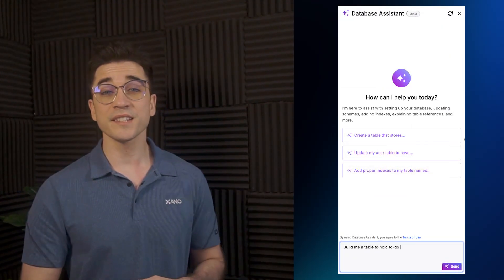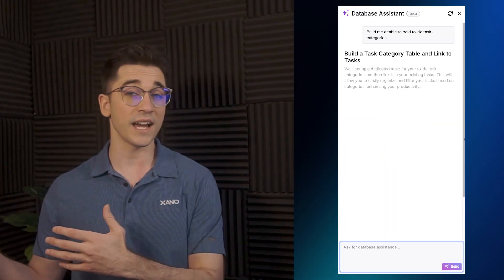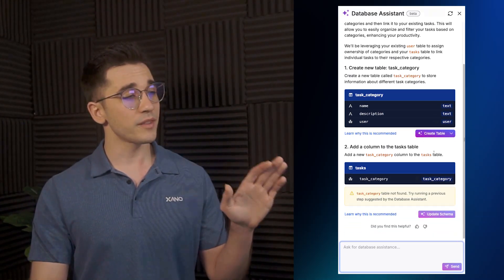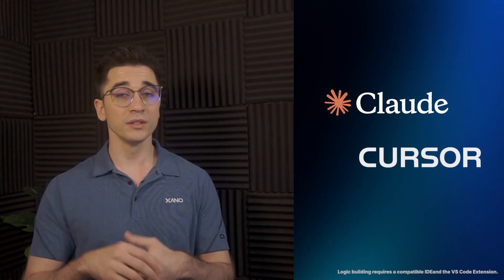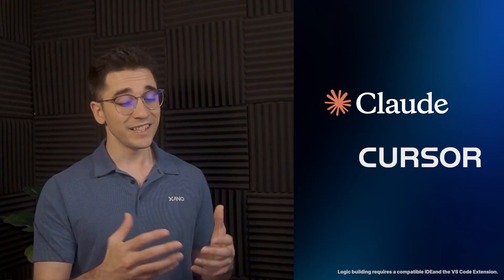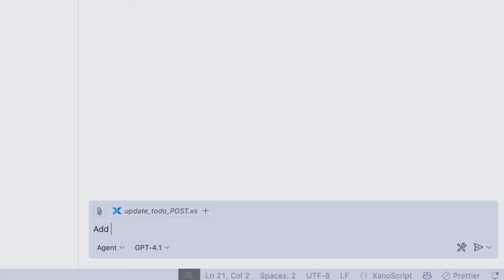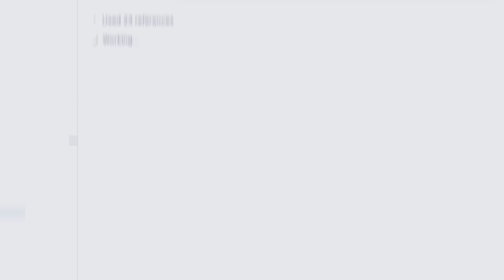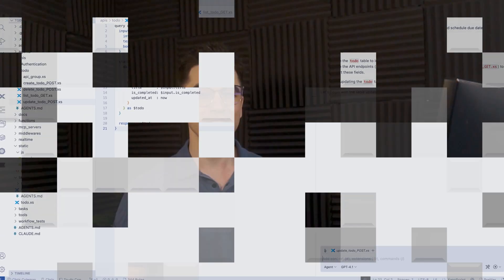Xano: Build with AI - Intro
Xano - Build at AI speed. Deploy with confidence.